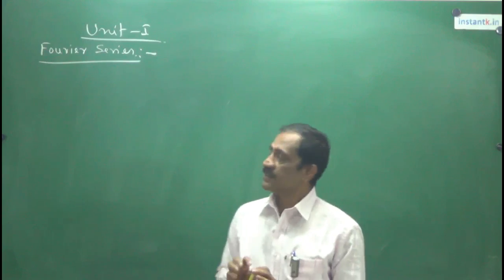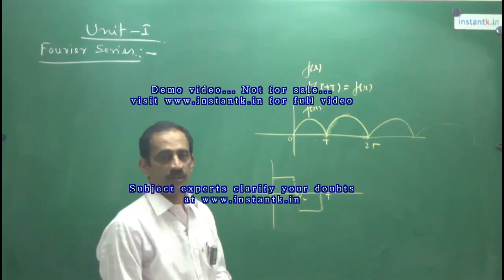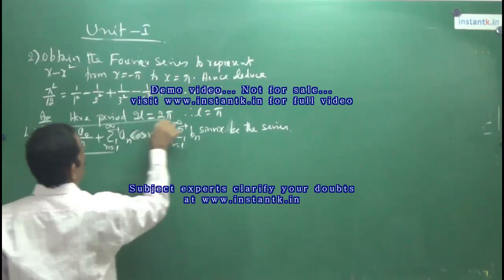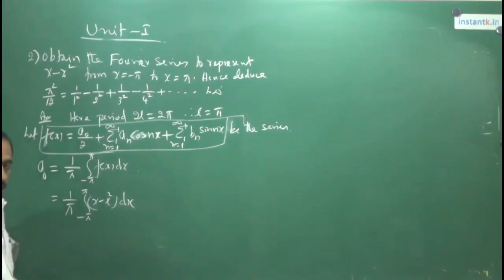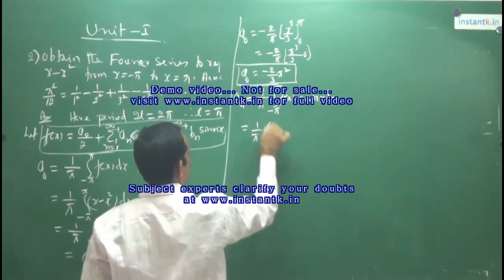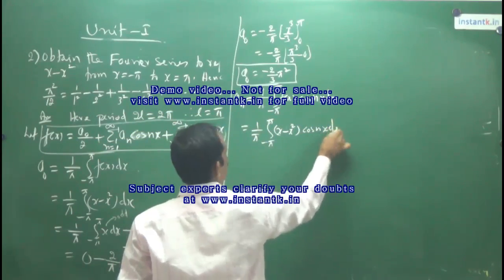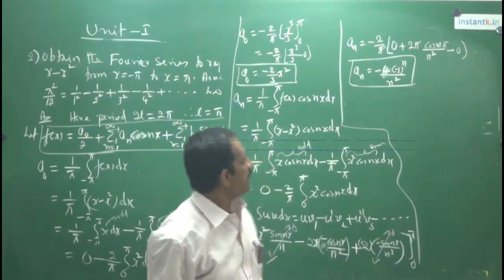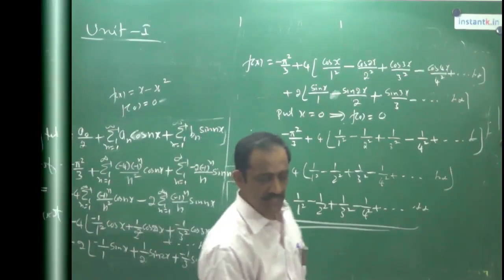Buy @ +91 8088 700800: Full Course + Revision kit | VTU BE 3rd Sem: Eng maths m3 | 10MAT31 | 14MAT31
to buy full course in licensed DVD format.

VTU BE Engineering Mathematics 3 10MAT11 14MAT11 10MAT21 14MAT21 10MAT31 10MAT41 14MAT31 14MAT41

[1] 18+ hours of Crash Course for quick revision of concepts of Eng Maths3 & Previous years Important Question paper Solved.
[2] Exam tips & solving techniques, to solve problem correctly & taking less time.
[3] 3 hours of quick revision for you to go over on previous day to exam.
[4] Mathematics Concepts explained, such a way even repeaters can get good marks.

INSTANTK has single motto, BEST OR NOTHING!
This is not evidently visible with 95% Pass Results in last semester exams and huge recognition and support by various engineering colleges and academic experts.

Faculty Profile: Prof. Shreedhar K (M.Sc, M.Phil, PGDIT, MISTE, (Ph.D)), Professor and Head of the Department of Mathematics at KVG college of Engineering. He has 25 years of experience in teaching under-graduate and post-graduate classes. He has published research papers in international journals and presented papers in India and abroad.

14MAT21 notes, 14MAT11 notes, vtu notes,
14MAT21 Model Question Paper
Model Question Paper for 1st Semster B.E. / B.Tech
Model Question Paper ENGINEERING
VTU Question Papers of all Semester
vtu notes download
vtu notes pdf